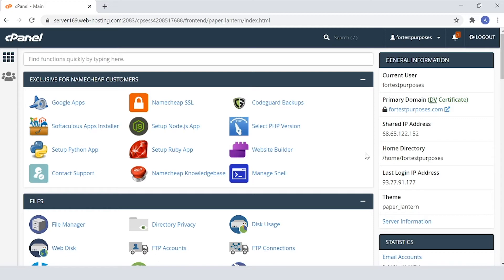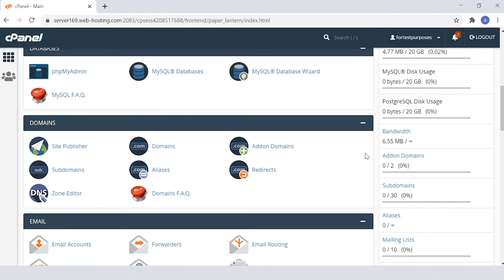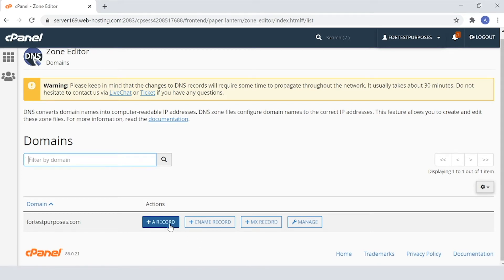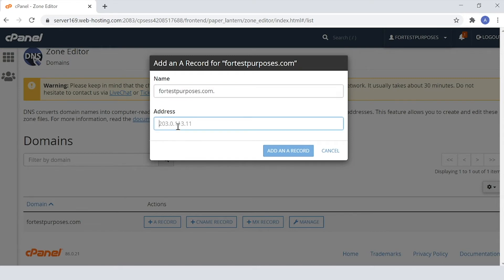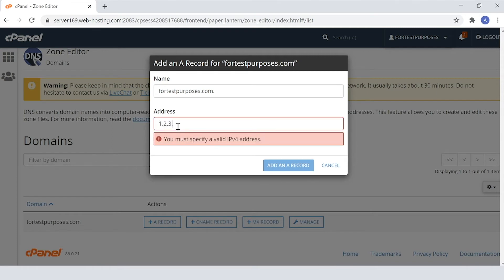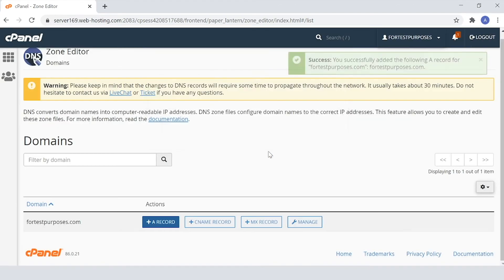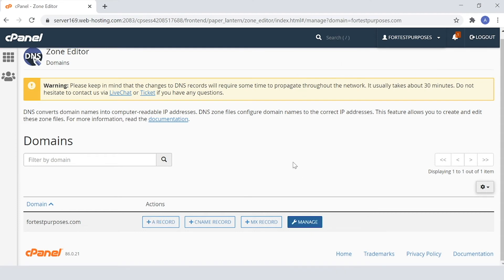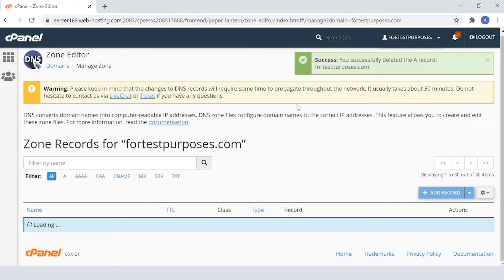How to set up an A record in cPanel